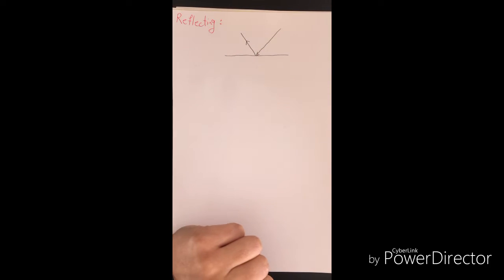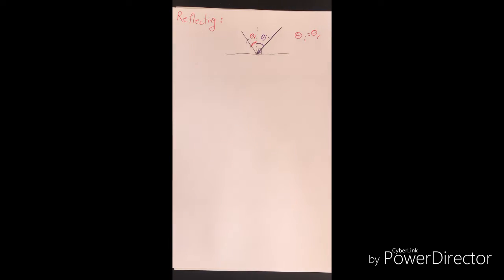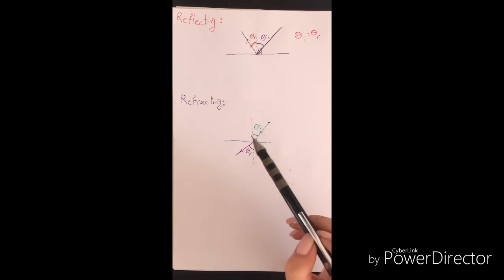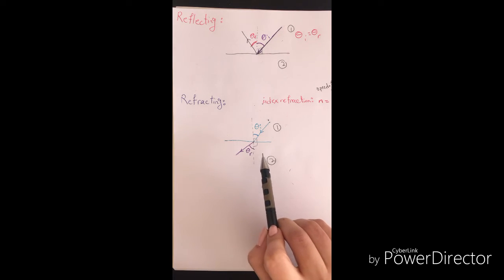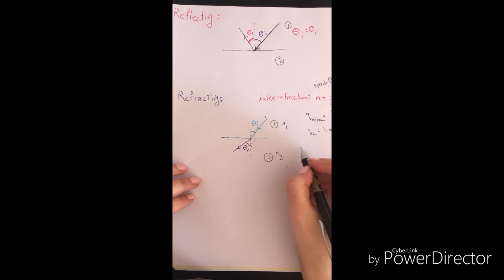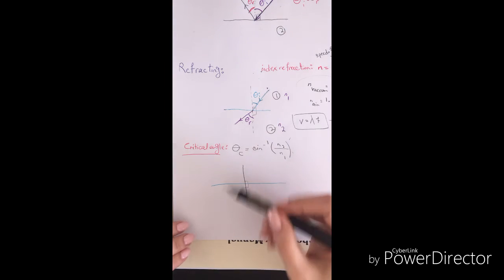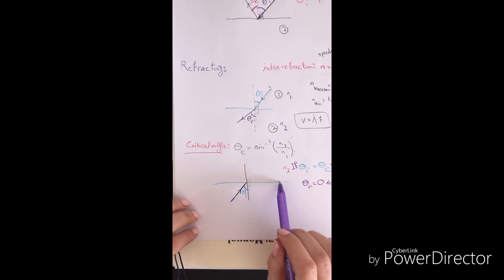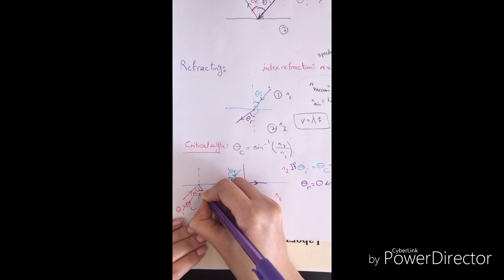Physics - Easy way to understand Reflection & Refraction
If anyone wants help on a subject, write it in the comment section.